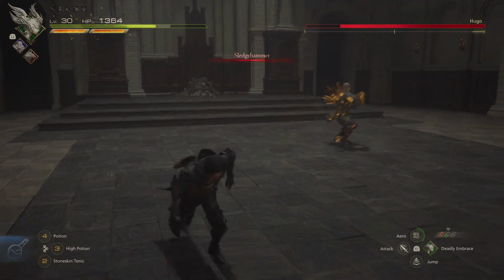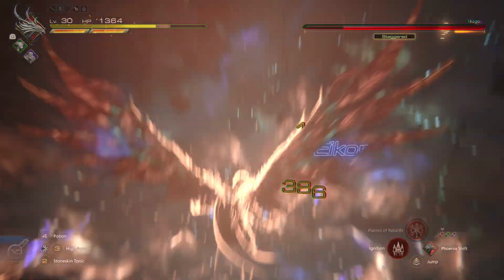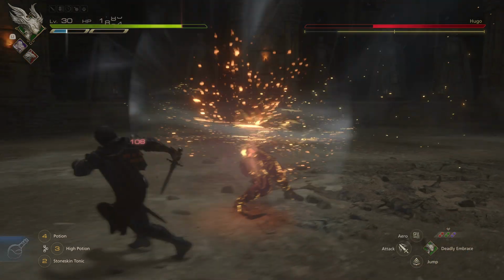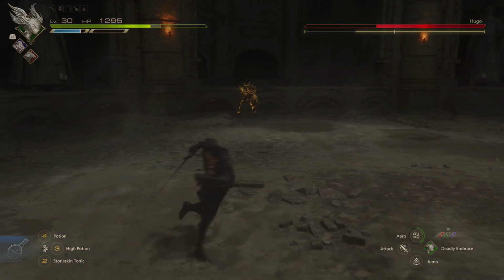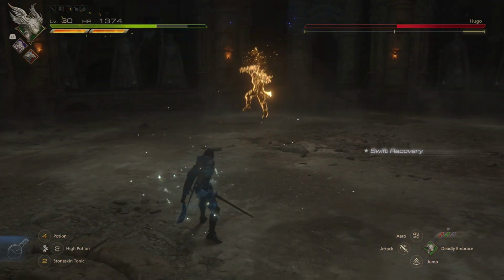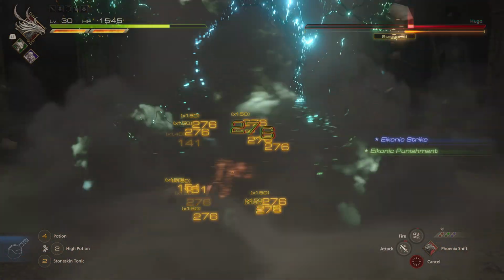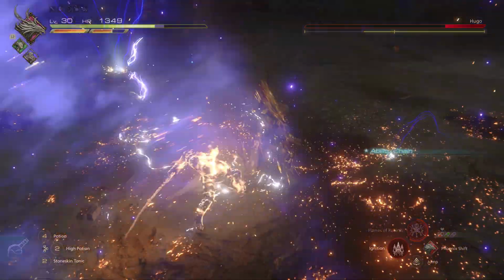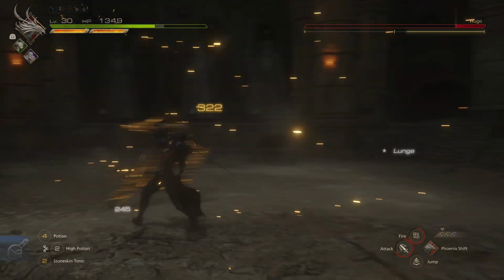Hugo Kupka - Full Narrated Boss Guide - Final Fantasy XVI [4k HDR]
Hugo is a very difficult opponent. Use the first phase to learn his basic physical attacks, as he's going to rely on them in the second phase, albeit a lot faster. Utilize your jump button to leap over the floor-covering attacks and ring emissions!

This footage was recorded on a PlayStation 5 and an AVerMedia Live Gamer 4k. This video has been rendered in Adobe Premiere Pro CC 2022 using the following settings:

Frame Size: 3840x2160
Frame Rate: 59.94
Field Order: Progressive
Aspect: Square Pixels (1.0)
Profile: High10
Level: 5.2
Export Color Space: Rec. 2100 HLG
Include HDR Metadata
Color Primaries: Rec2020
Bitrate Settings: CBR 85mbps Target